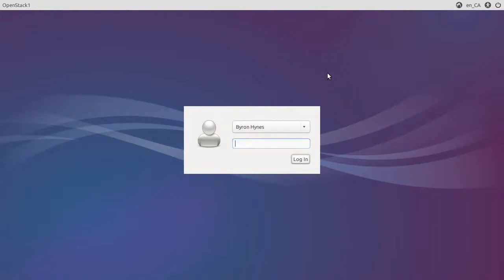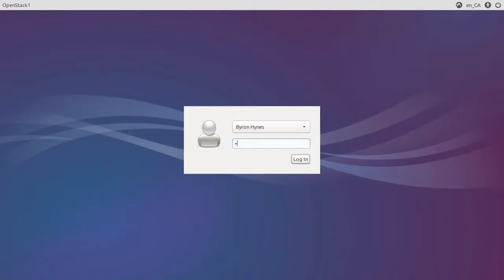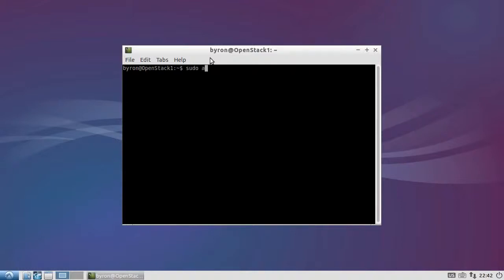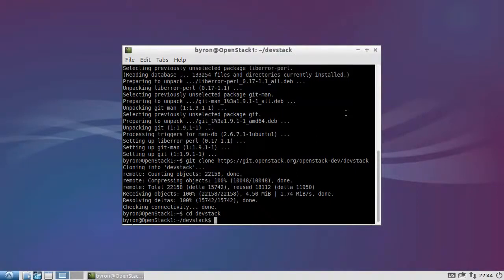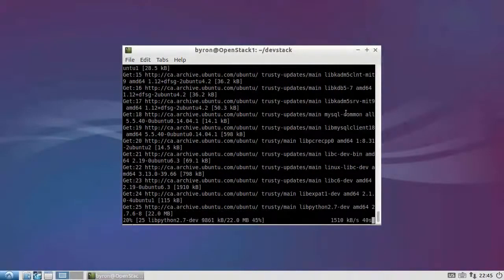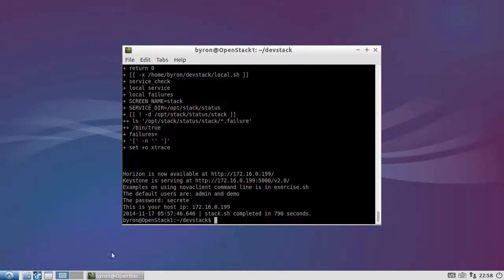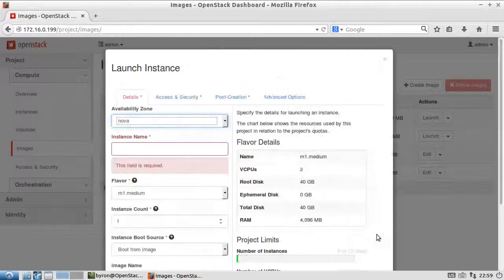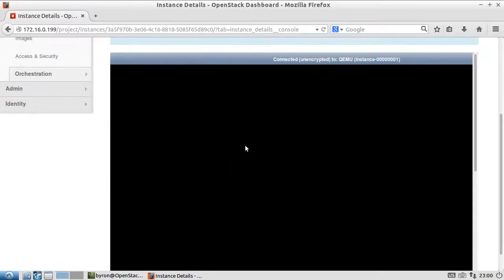Openstack Fundamentals Installing OpenStack Compute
In this video:

- Explain that there are a number of public clouds that offer free trials of OpenStack
- Explain that a DevStack implementation of OpenStack is the most common and easiest approach to installing OpenStack
- Explain that OpenStack can be installed on a computer, a server on a data center, or even inside of another virtualized instance
- Download DevStack using Git
- Demonstrate how DevStack can be used to install OpenStack
- provision an image to launch a running instance